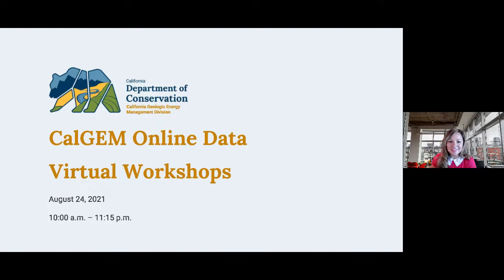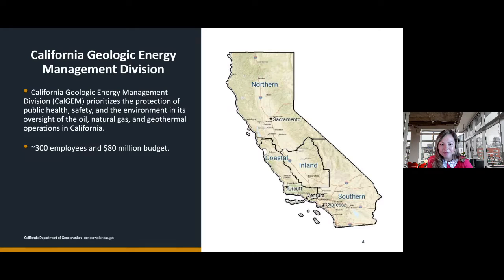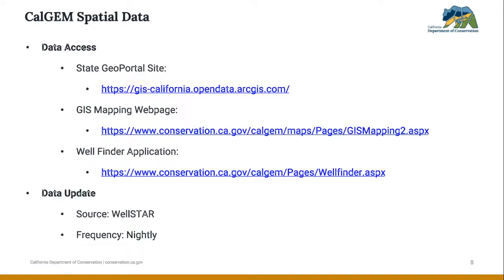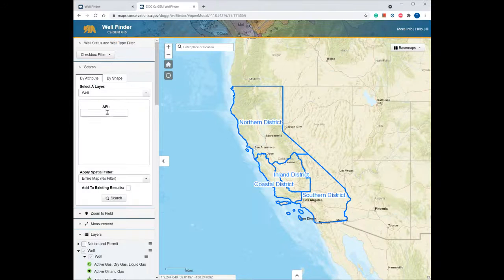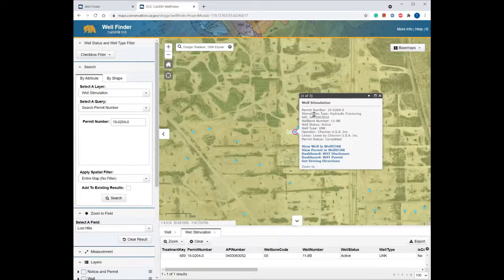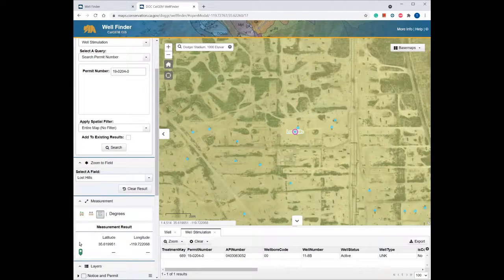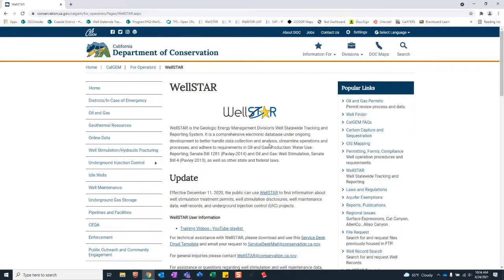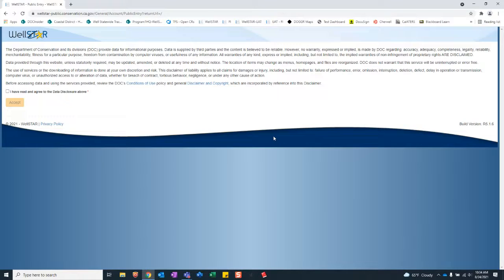CalGEM Online Data Virtual Workshop | August 2021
Introductory session on CalGEM's online tools for accessing state oil and gas data via CalGEM's data portals: WellSTAR, WellSTAR Data Dashboard, and Well Finder.